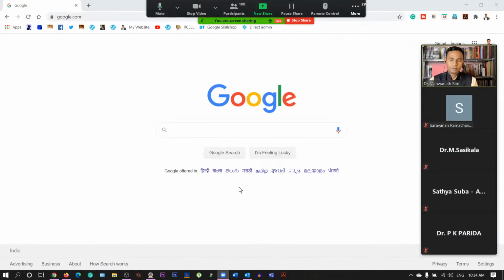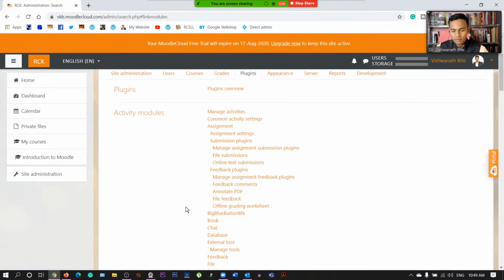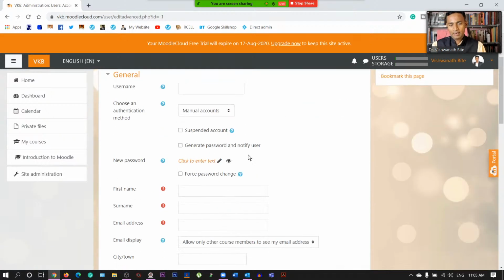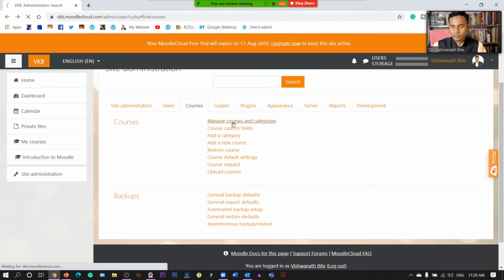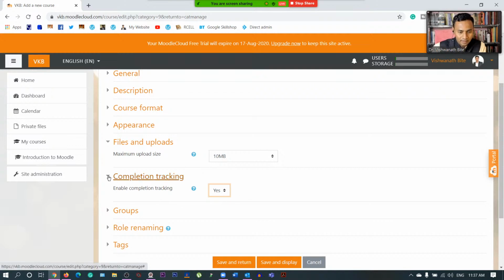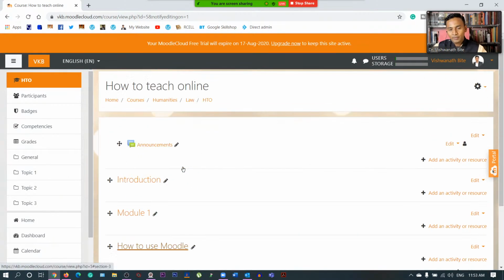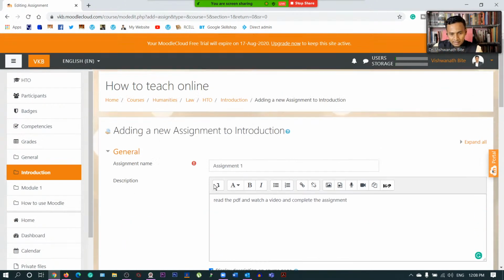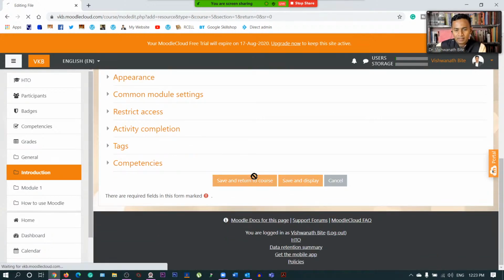Moodle Complete Tutorial Dr. Vishwanath Bite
Learn Moodle Learning Management System Complete Tutorial on Moodle In this tutorial i have explained step by step guide on how to use moodle, how to enroll students in Moodle, How to add course material in Moodle and How to create assignments in Moodle, Teaching with Technology,  Dr. Vishwanath Bite